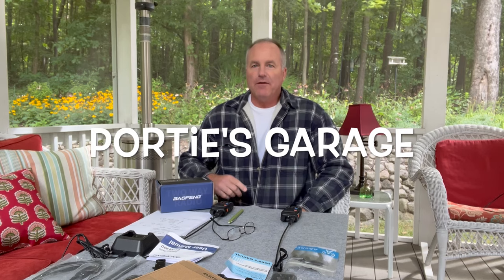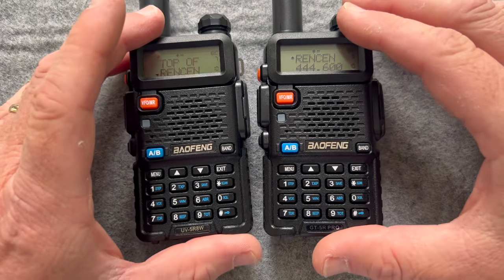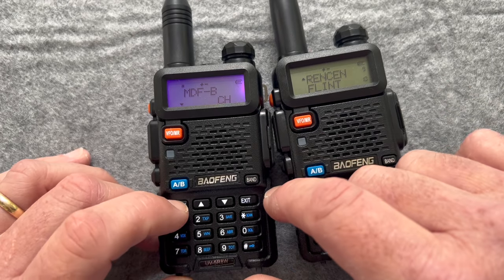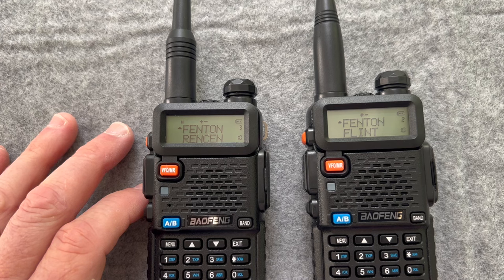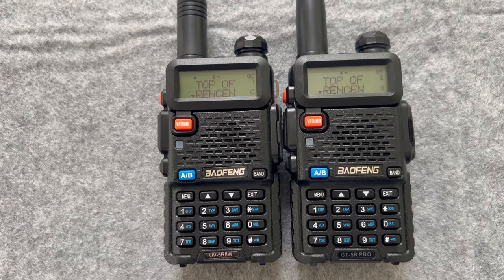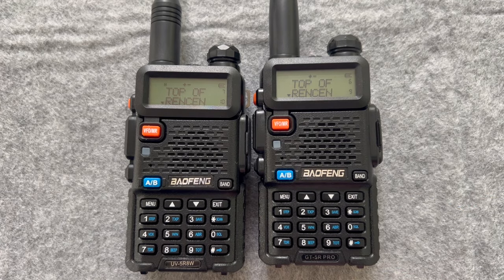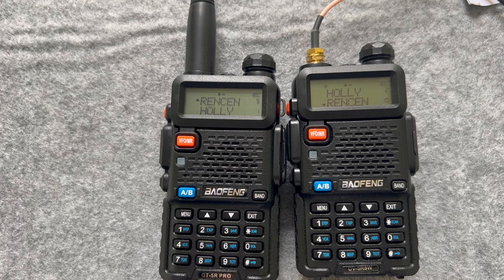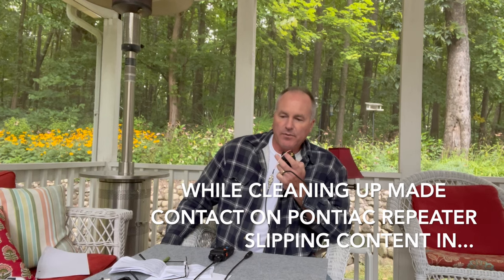Baofeng GT-5R Pro Product Review – Just as Good as the Original? Repeater, Programming, General Use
Here we go – Mick reviews a new Baofeng GT-5R Pro provided by Radioddity.   During this video we check out the general use, basic programming and contact other through the repeaters locally.   Mick compares the GT-5R Pro to the OG UV-5R.

A quick note on the  Multi-Band: It supports UHF VHF dual band transmission and a wide range of reception frequency bands, including 136-174MHz, 400-520MHz, 76-108MHz, 108-136MHz, 200-260MHz, 350-390MHz, and NOAA weather channels!!

Baofang UV-5R 8W Hand Held Radios
Adapter for UHF Base and Mobile Antennas
Surecom SW-102 VHF/UHF SWR
Hustler MX-270 Magmount 2M/70cm Coax, PL259
Walker Razor Slim Earmuffs